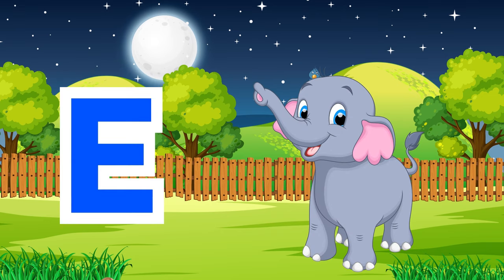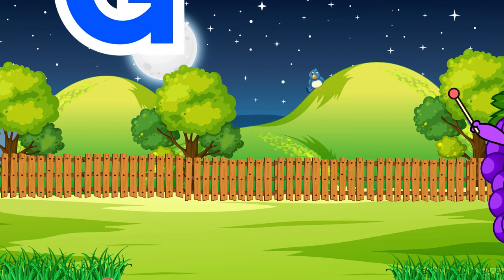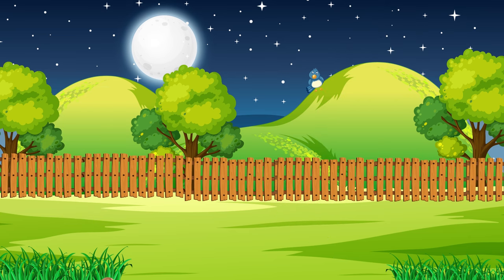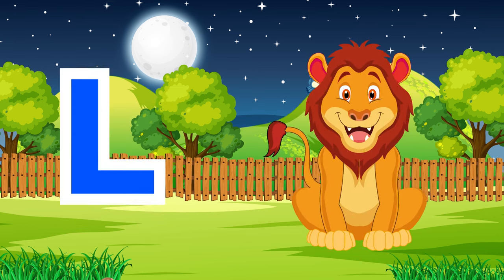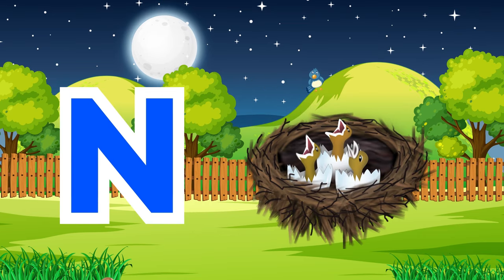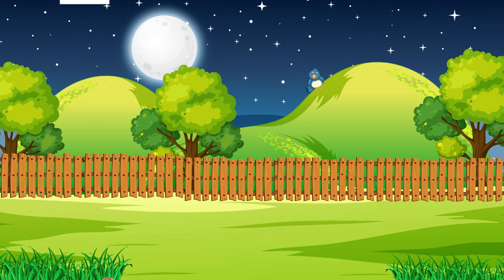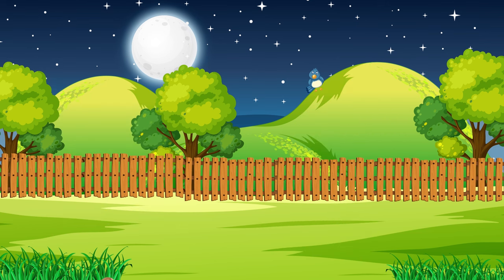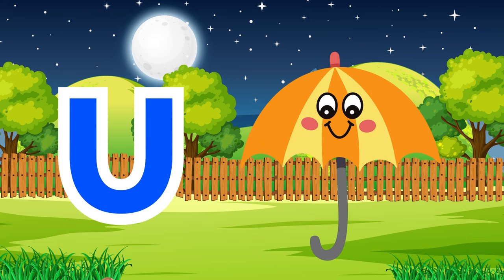A for Apple B for Ball | ABCD | ABCD Cartoon | ABCD Learning | Qidz Hub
A For Apple B For Ball C For Cat D For Dog Nursery Rhyme

Watch The Popular abcd song
Watch Amazing Nursery Rhymes For Babies
Sure you and your kids will love watching it.
Loads of giggles are guaranteed!